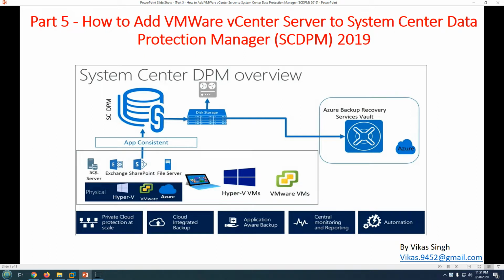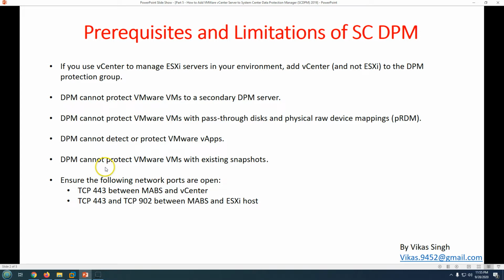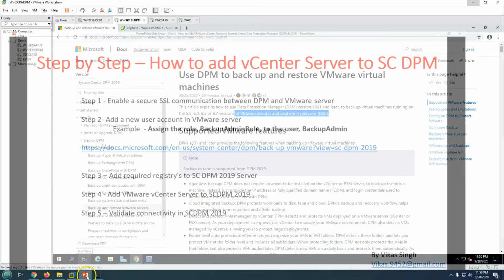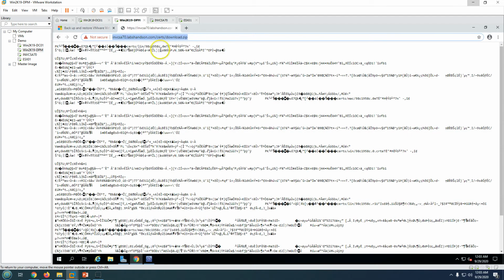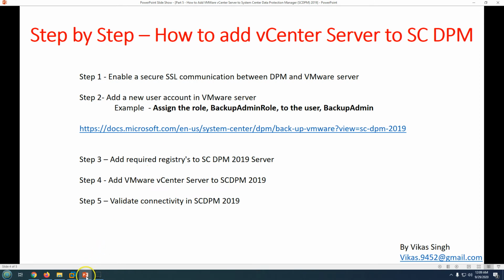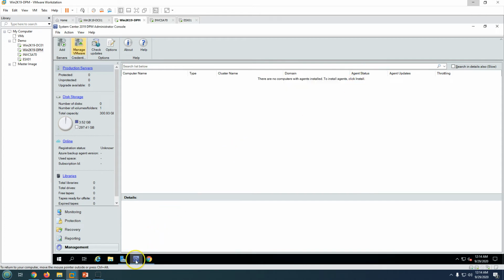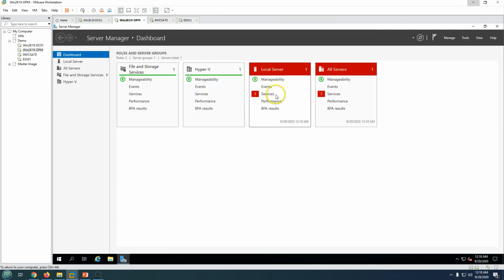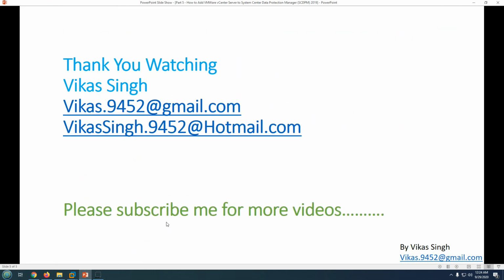Part 5 - How to Add VMWare vCenter Server to System Center Data Protection Manager (SCDPM) 2019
Hi Friends

This video is about "Part 5 - How to Add VMWare vCenter Server to System Center Data Protection Manager (SCDPM) 2019"

Add VMware vCenter to System Center Data Protection Manager
system center data protection manager 2019 step by step
system center data protection manager 2016 installation step by step
system center data protection manager 2012 r2 step by step
system center management packs for data protection manager 2016
how to install system center data protection manager 2016
how to install system center data protection manager 2019
upgrade system center data protection manager 2012 r2 to 2016
system center data protection manager 2019 updates
system center data protection manager 2016 updates
system center data protection manager vs veeam
windows system center data protection manager
what is microsoft system center data protection manager

Thanks
Vikas Singh